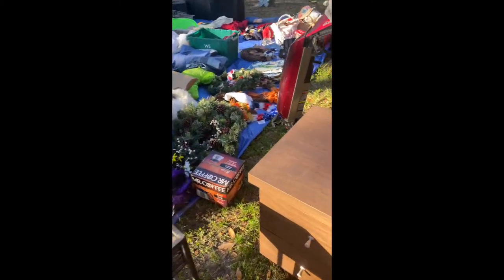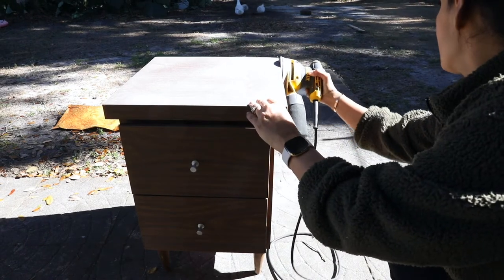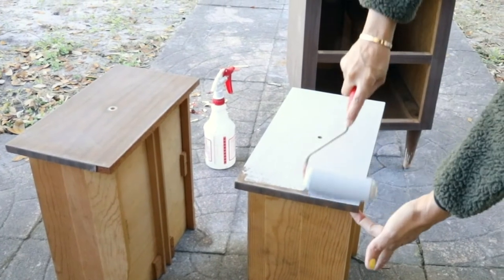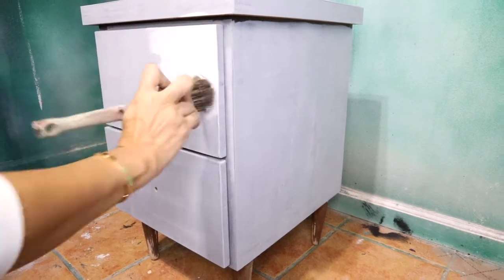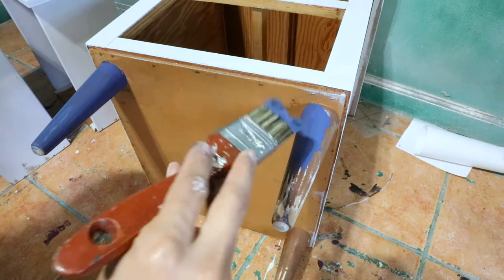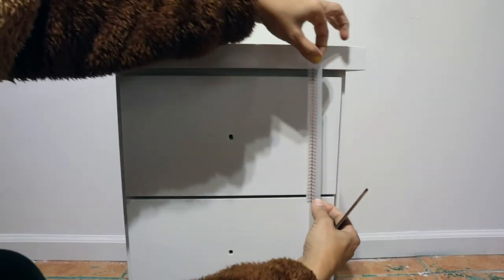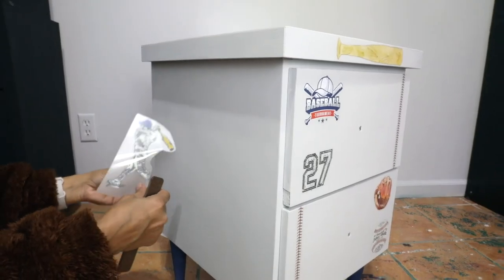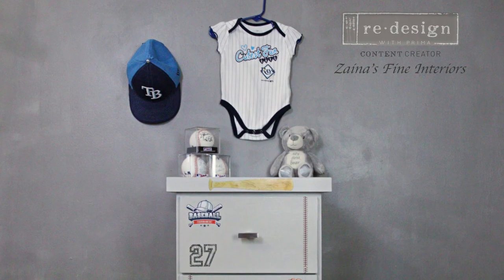Baseball Theme Nightstand for NurseryRoom Furniture/Decor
found this nightstand at a yard sale and painted it for a nursery room (baseball theme )

Lazy Linen [Light Grey]

Starstruck (Blue color)

Rust-Oleum 3554 Zinsser High Hide Cover Stain Primer and Sealer

TSP Cleaner